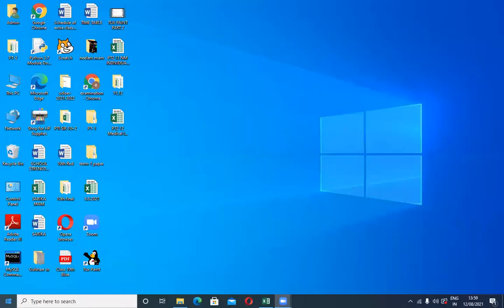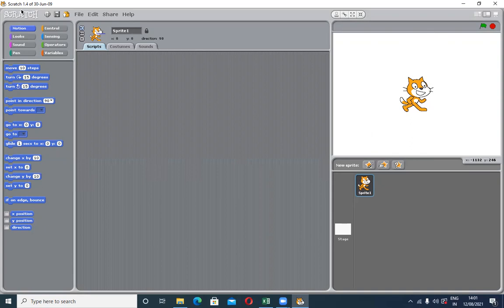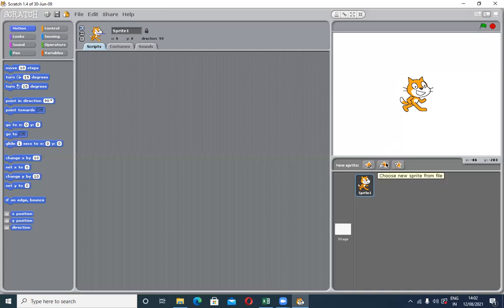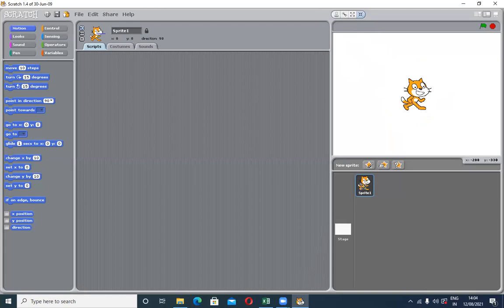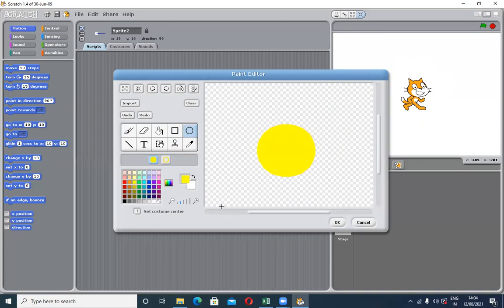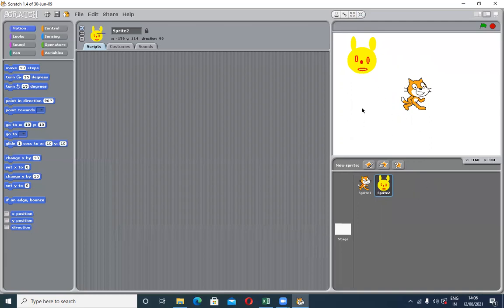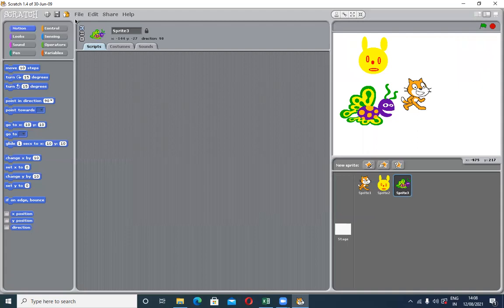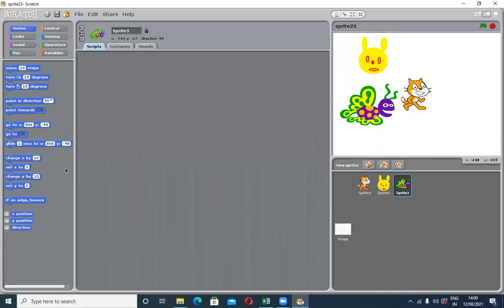class 7th Scratch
Scratch Part-2